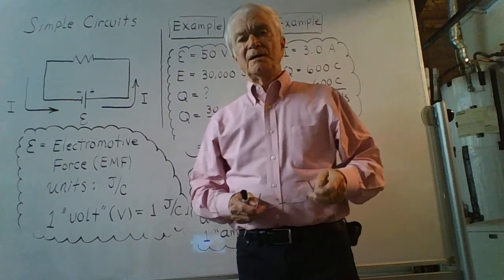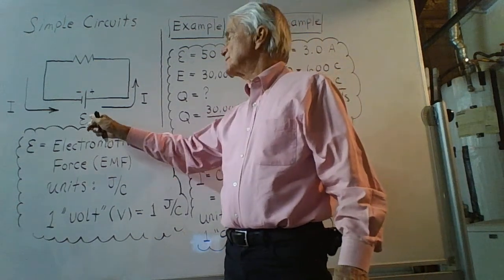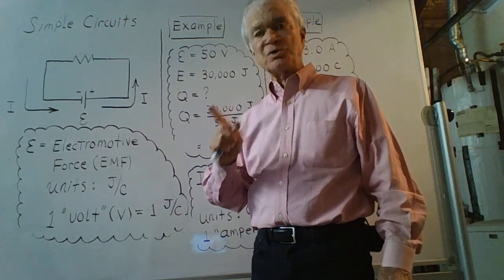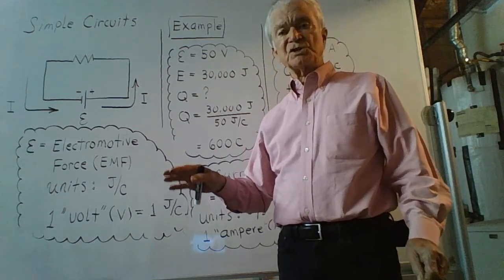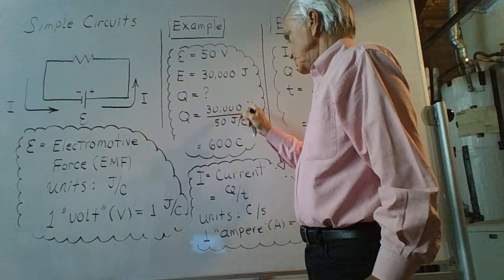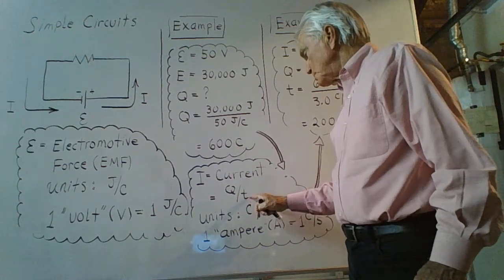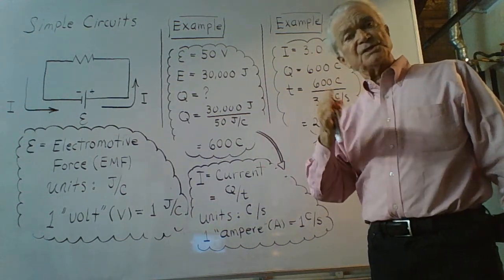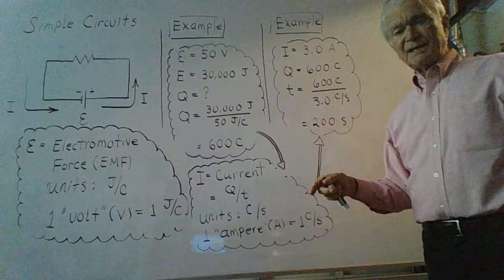Simple Circuits 1